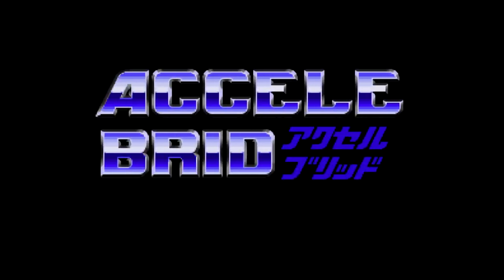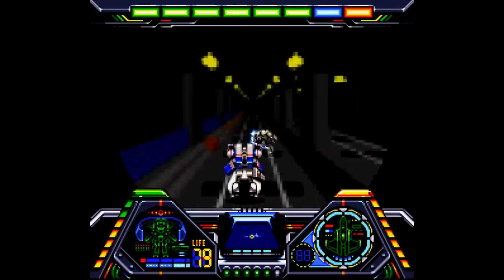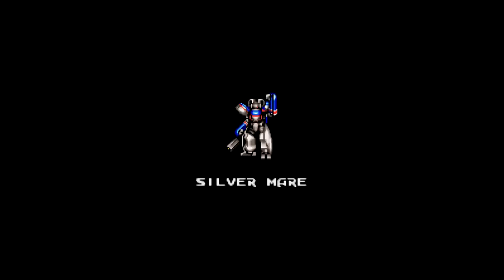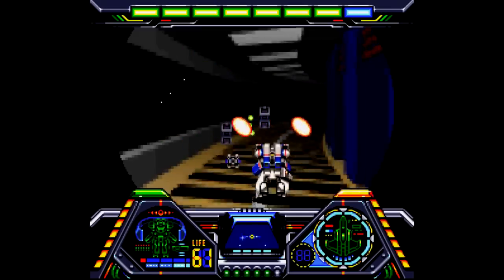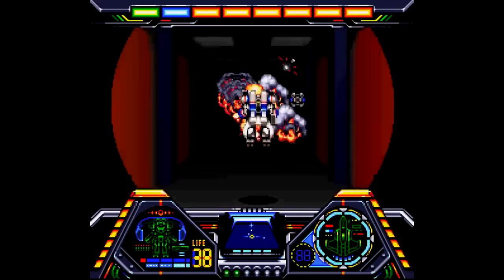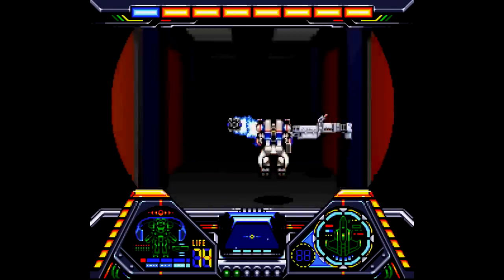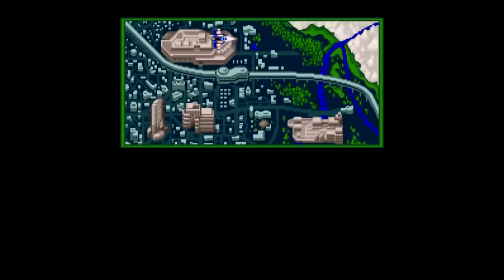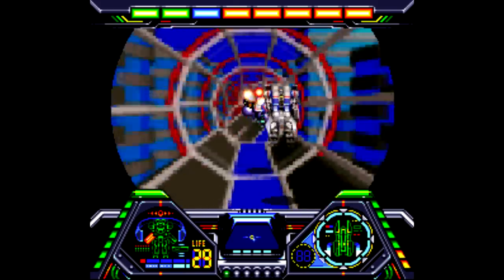Forgotten Games: Accele Brid - SNESdrunk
Really weird rail shooter that's kinda fun, but really difficult, thanks to the stiff controls...